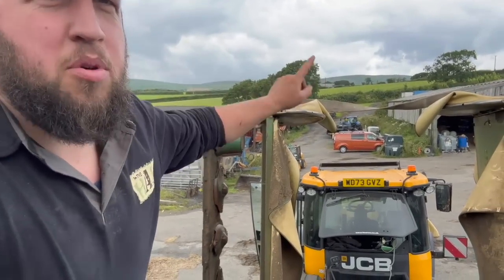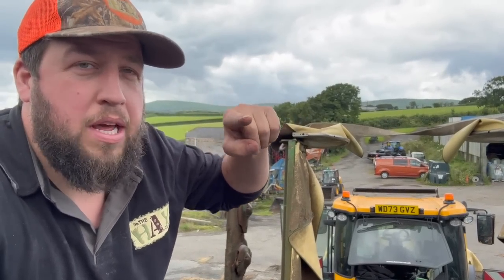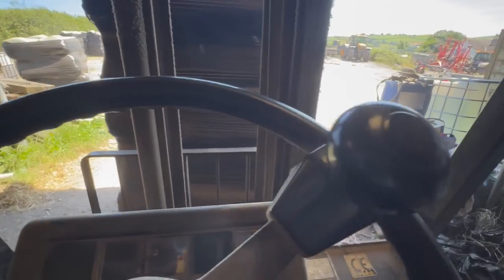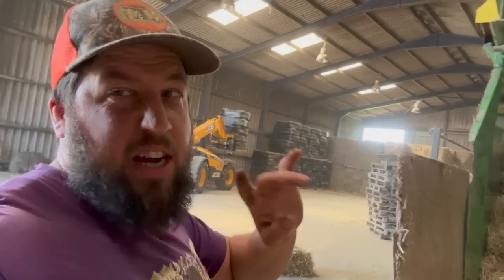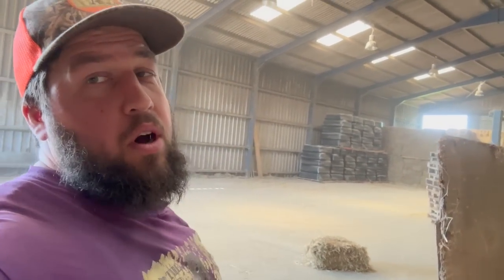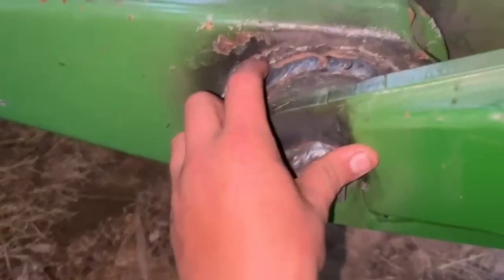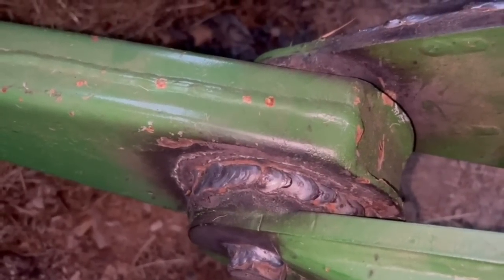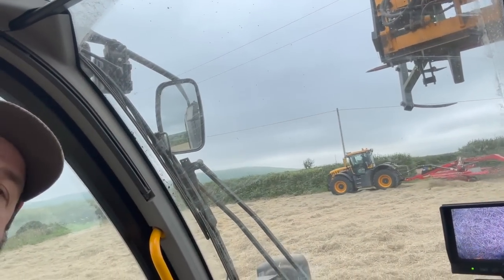1 bad week, Mower F up, mowing, baler F up finished with rake F up. EP 334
50,000subs  baling shed part 1
100,000subs baling shed part 2
150,000subs baling shed part 3
200,000subs baling shed part 4
250,000subs baling shed part 6
300,000subs baling shed full working video!

Merchandise can be found:

Filming team:
Justin
Adam
Ground action shots Ian instagram ianunderwoodphotography.
Drone footage Nick Instagram farmingtogger

filmed with:
Apple iphone
nicon

We also love watching:
irish farming
newzealand farming
australian farming
american farming
canadian farming
welsh farming
French farming
Euro farming
scotish farming
duetch farming